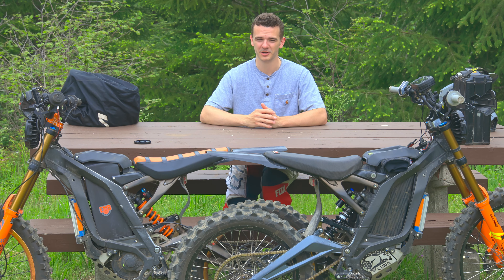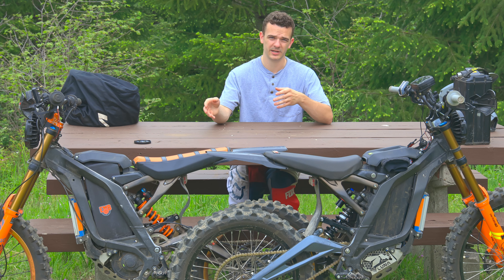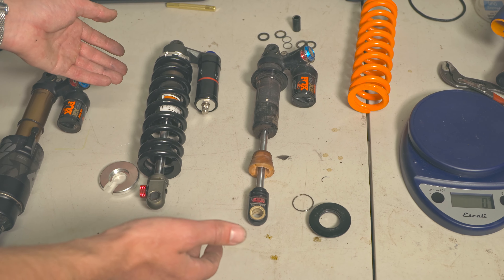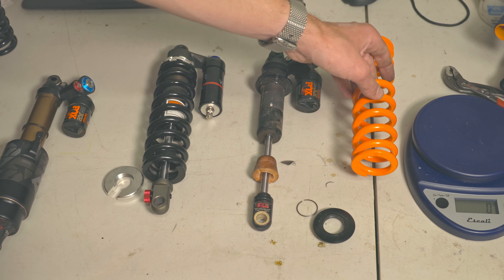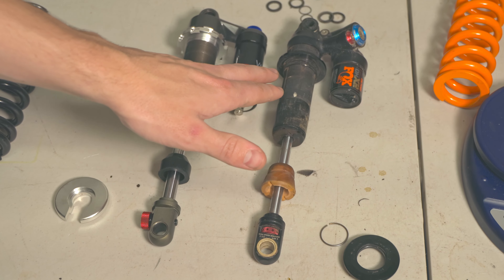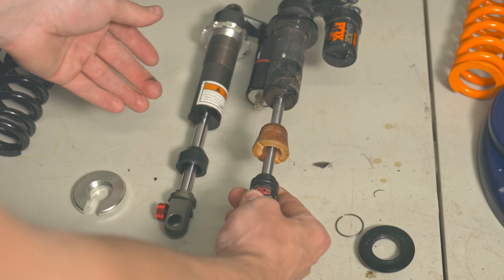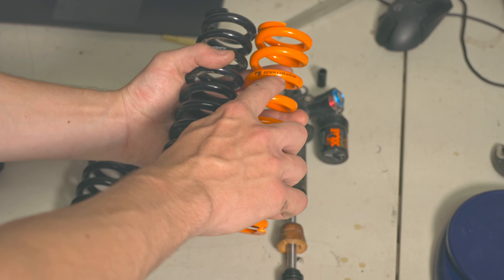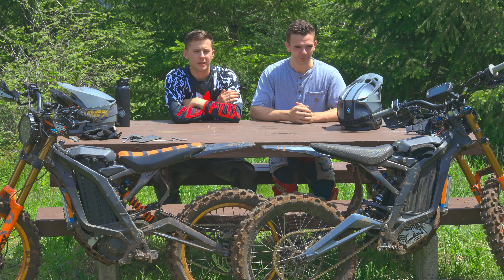Testing Vonkat TENfive Prototype SurRon Suspension - Fox DHX2 Comparison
Hey everyone. In today's video we get to show of some suspension we were graciously sent by the guys over to do some testing. Check out the video to get some comparisons and impressions on the new shock.